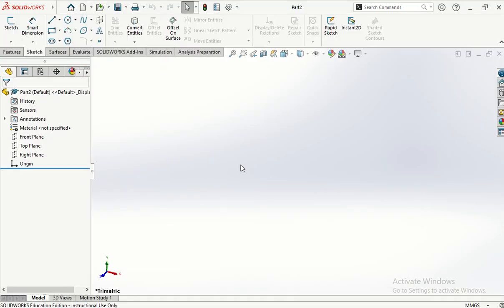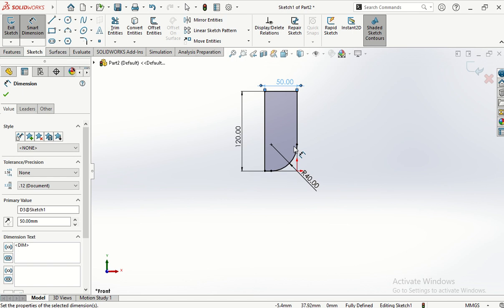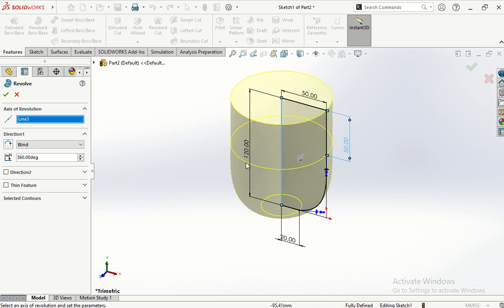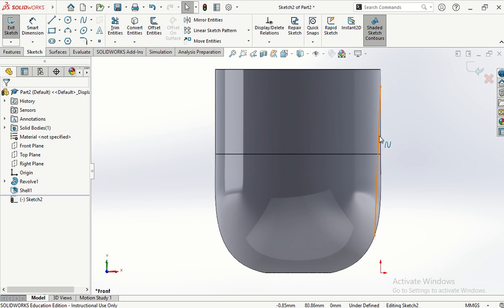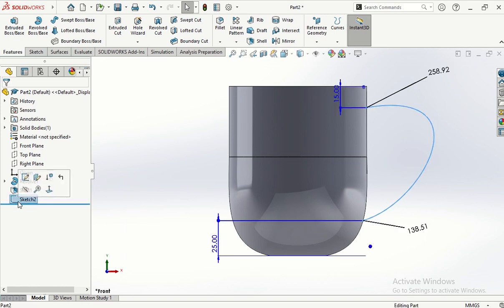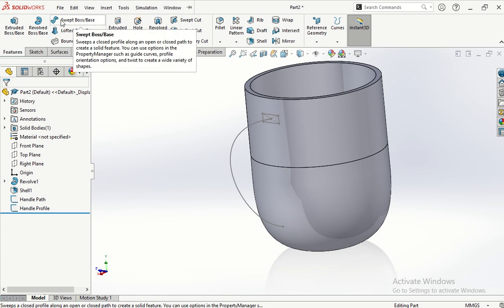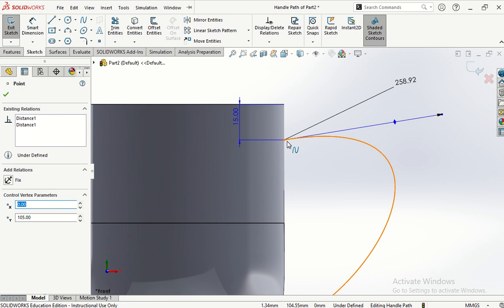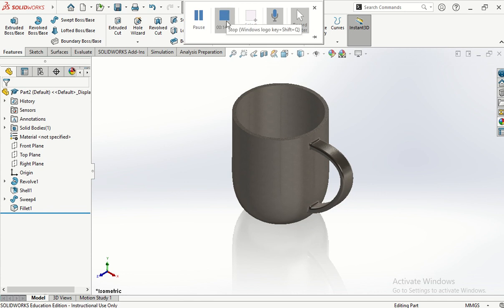Solidworks (SW) - Mug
Revolved Boss/Base
Shell
Sweep
Fillet